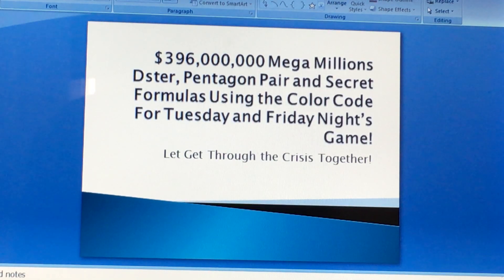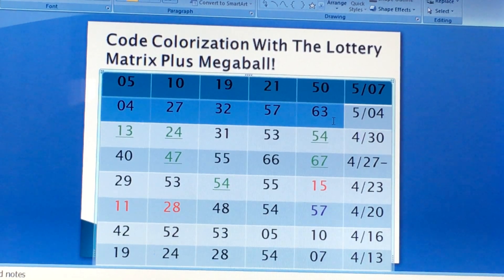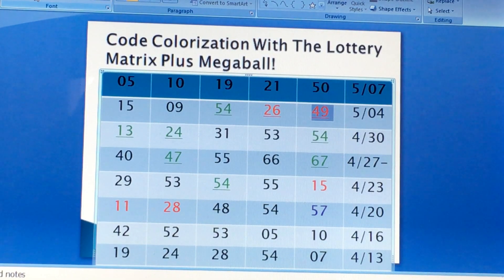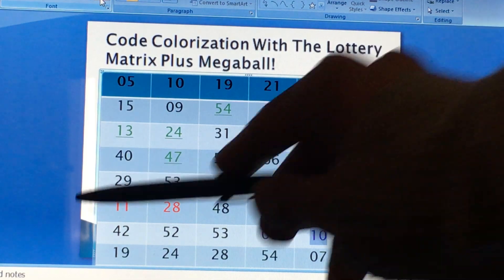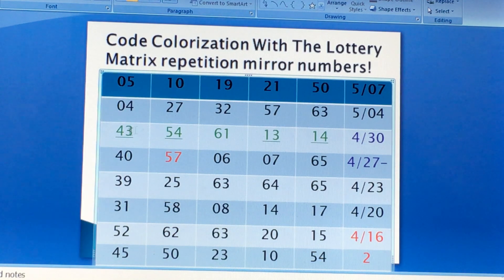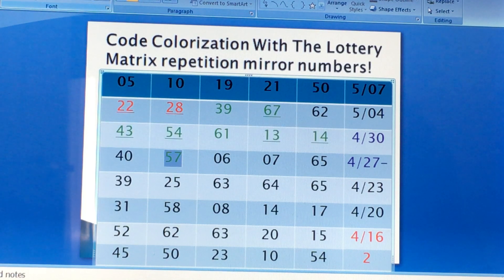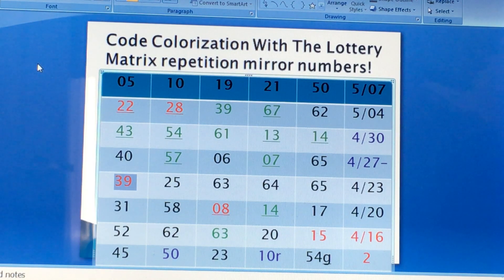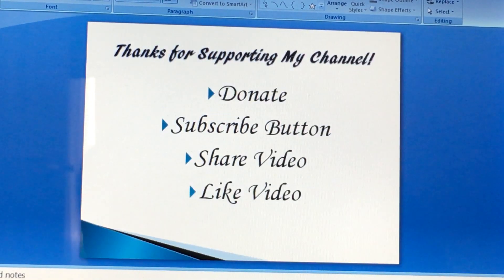How to Win the $396,000,000 💵 💰 💵 💰 💵 💰 Mega Millions Secret Formula Dster Tuesday & Friday!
All in Parts to the Lottery Coaching are Below!
Illustration  you Part 15-First and 2nd Invincible Numbers Chart!
Illustrations part 17-20-Pentagon Pair System...Pre/Post Invincible Number System!
Using the Right Dster can Improve your odds of winning! Cry